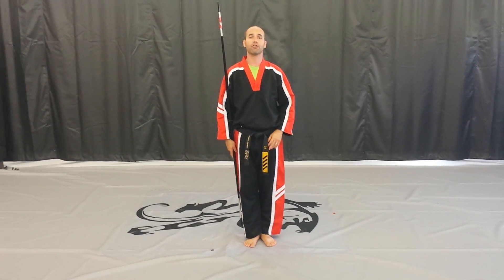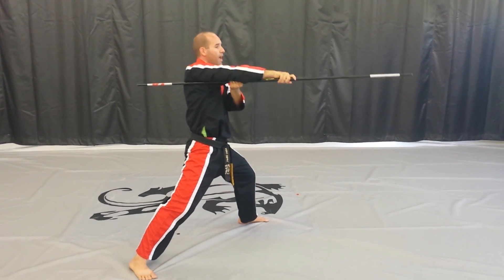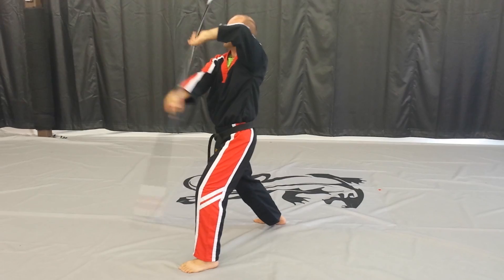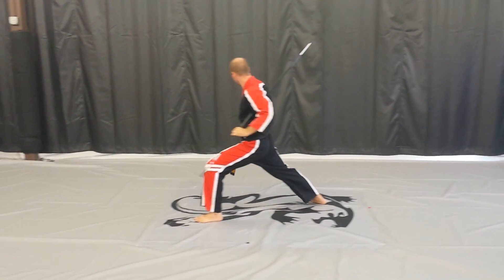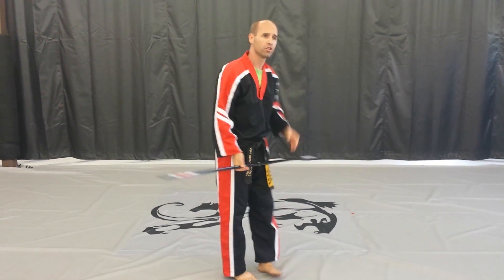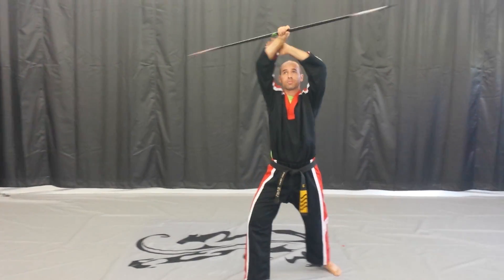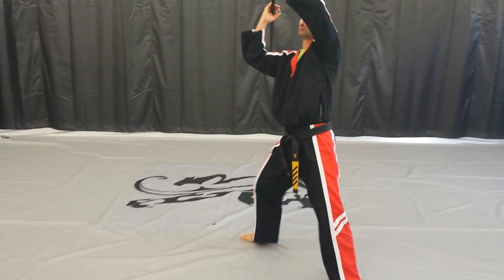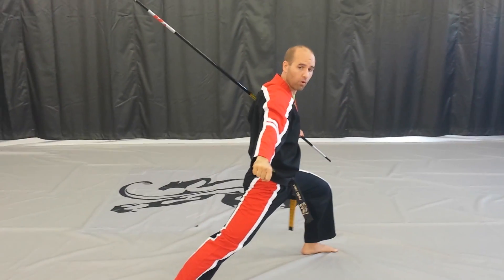Bo Form Combo 3